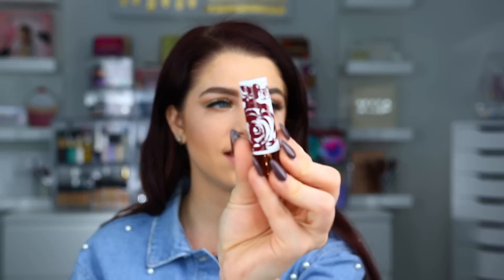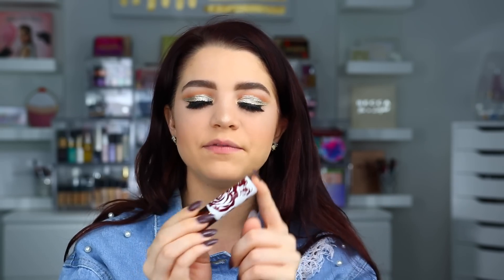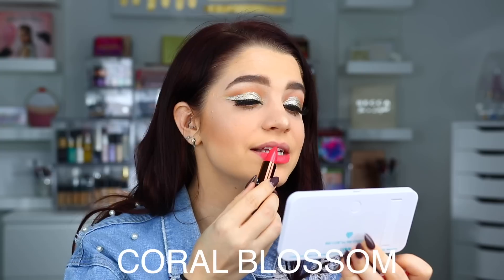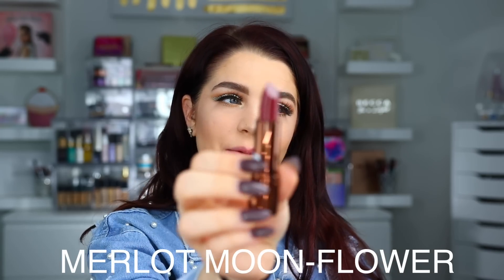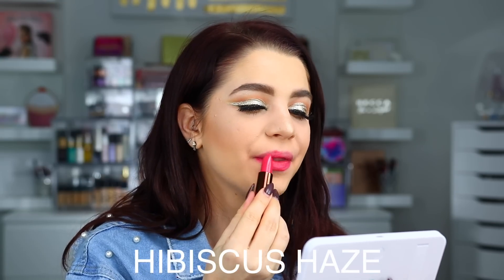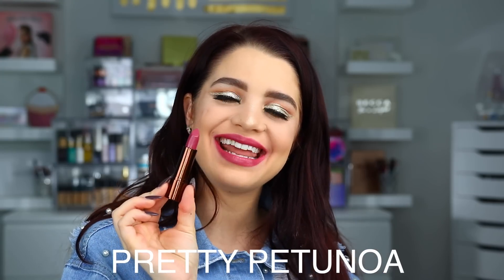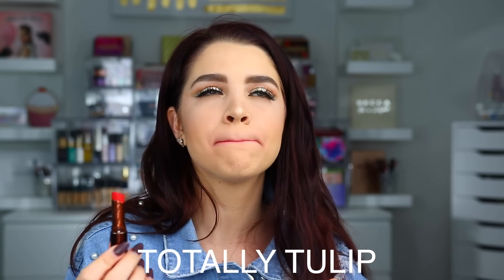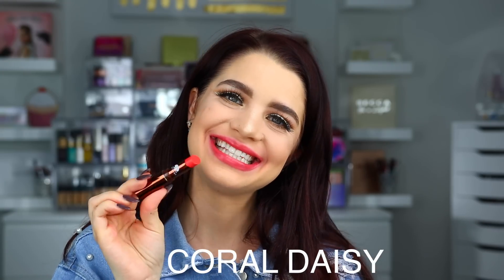Origins Blooming Bold Lipsticks Swatches+Review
BLOOMING BOLD LIPSTICKS|LIP BALMS

Tatcha Silk Canvas Primer
Too Faced Born This Way Foundation
Tarte Cosmetics Shape Tape Concealer
Rimmel London Stay Matte Transparent Powder
No7 Golden Sands Bronzer
The Balm Mary-Lou-Manizer Highlight
Iconic London Chrome Flash Eye Pot Lunar
Karity Picante Eyeshadow Palette
Lashylicious Dreamylicious Lashes
Colourpop Brow Boss Pencil

LETS BE FRIENDS ❤
Snap @makeupmollly